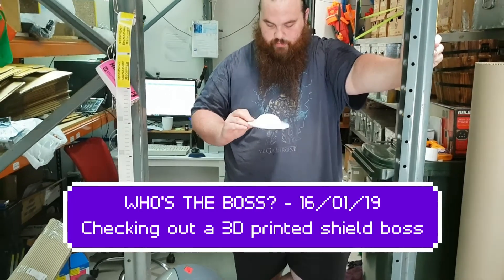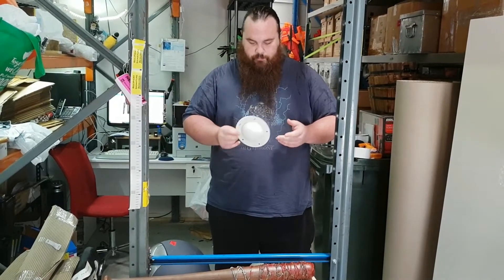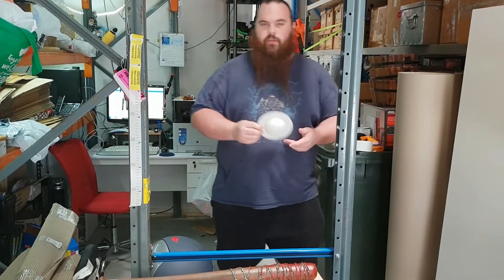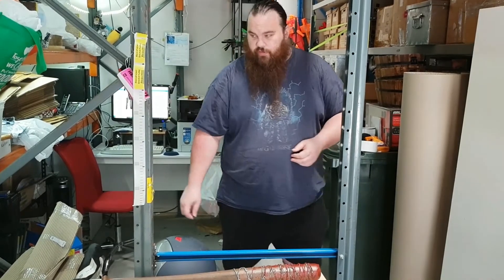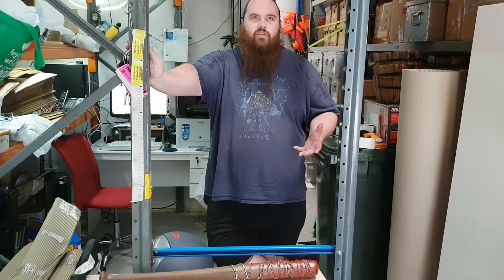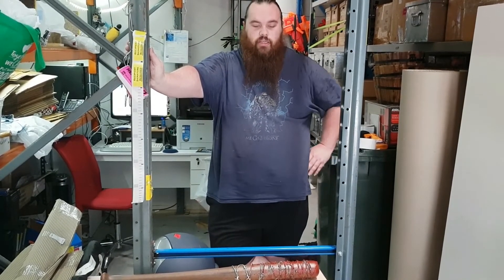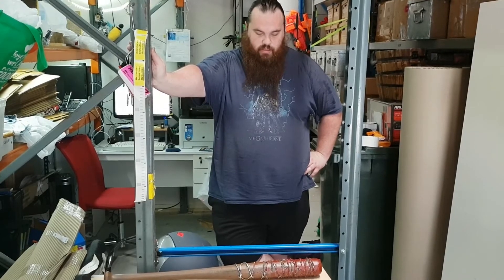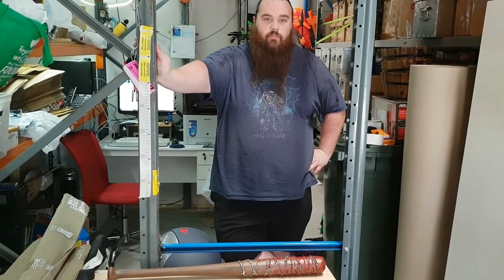Who's the Boss - 17/01/19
We test out a 3D printed shield boss that Tom printed at home that he found on Thingiverse.